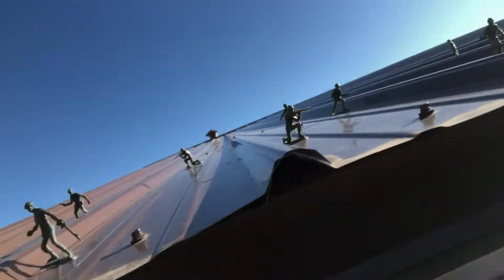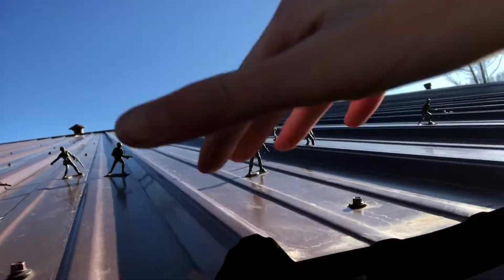How to Stop Snow From Clogging Your Gutters and Sliding onto Your Driveway - CHEAP! - GG Tutorials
I needed to stop snow from sliding onto my driveway but everything was too expensive, so I made my own design with army men. This has stopped the snow from falling onto my driveway and stopped ice from building up too.